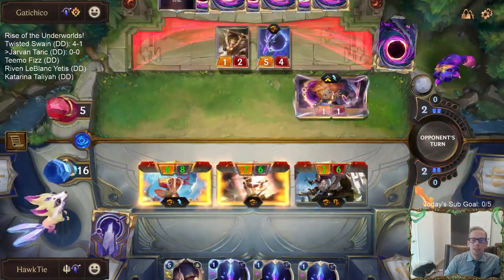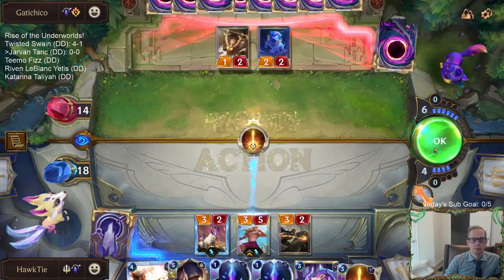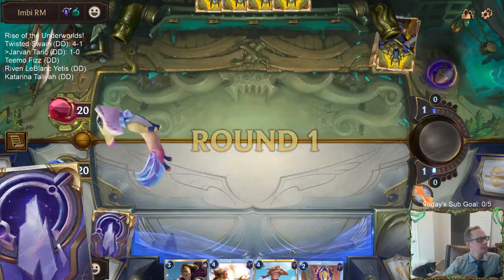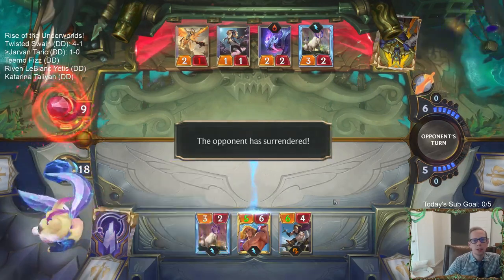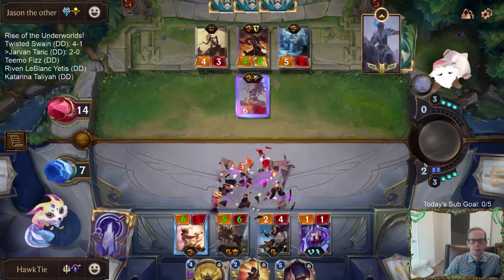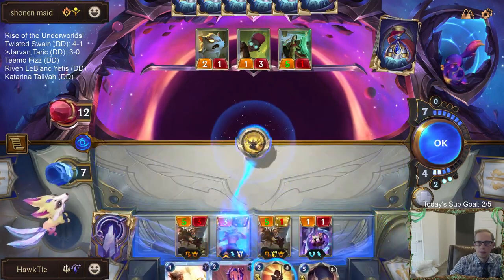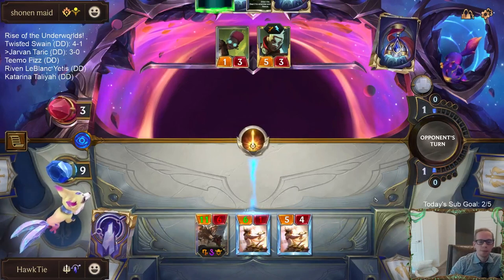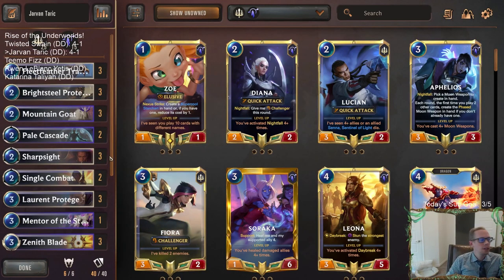Jarvan Taric: Best Deck of the Day! | Legends of Runeterra LoR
Legends of Runeterra Ranked deck: Jarvan Taric
Code:
CECAGAIABEFR2BADBENTSOS4AIBQABQOAICAAAQIAMAQGCJDAEAQAGQBAIAACAIBAMESS
Champions: Taric, Jarvan
Regions: Demacia, Targon

Intro 0:00
Match 1 v. Zoe Heimerdinger 2:05
Match 2 v. Thresh Aurelion Sol 12:39
Match 3 v. Renekton Sivir Sejuani 19:56
Match 4 v. Zilean Ekko 27:38
Match 5 v. Lurkers 40:03
Conclusion: 43:53